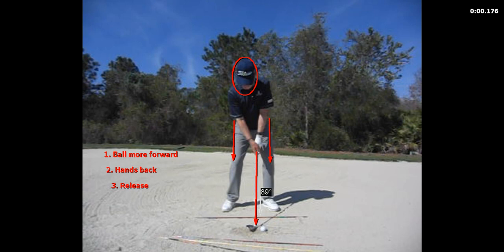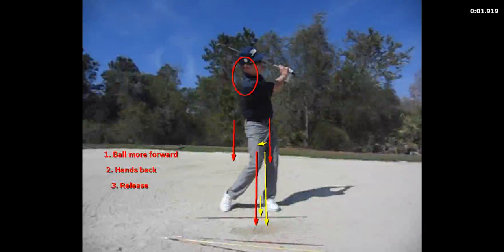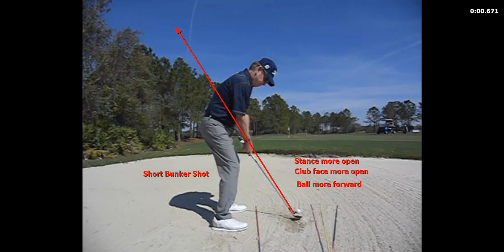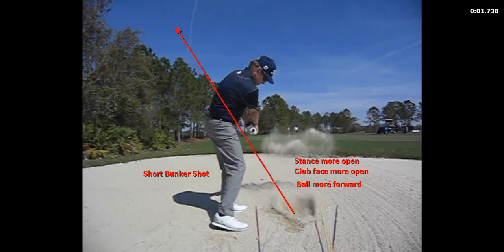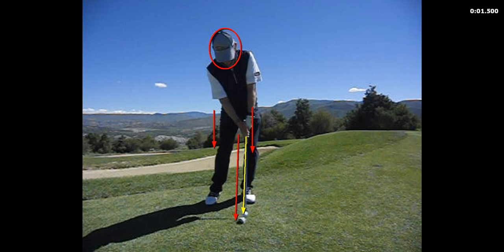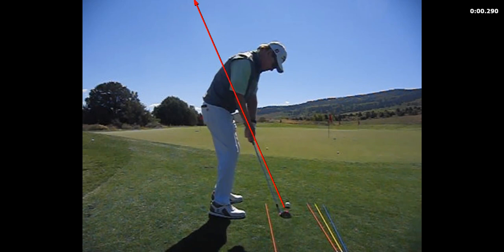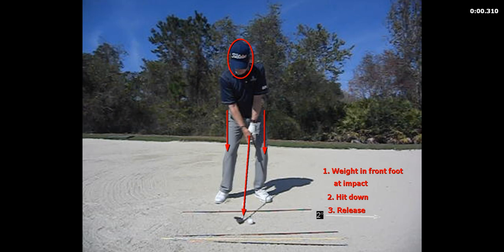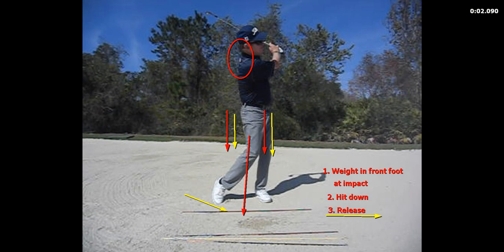Paul Azinger Bunker Lesson from the late 1990's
Former PGA Tour Player, Larry Rinker, shows you the bunker lesson he received from Paul Azinger in the late 1990's.